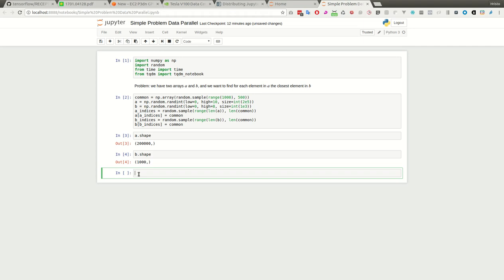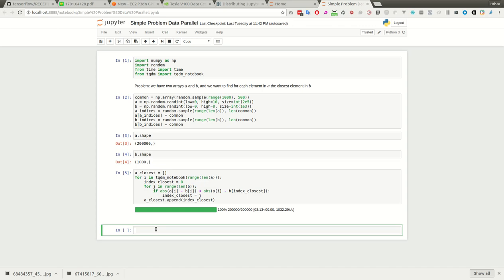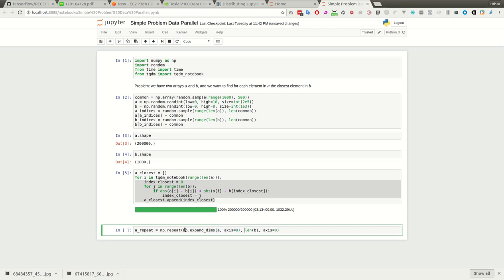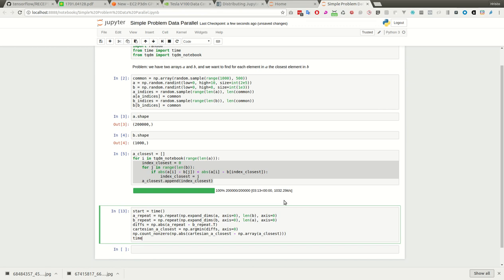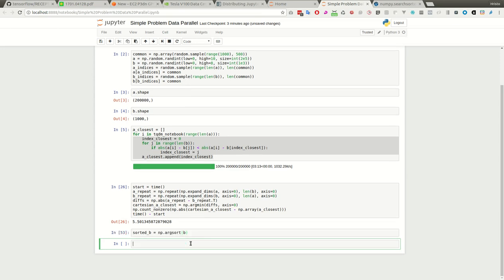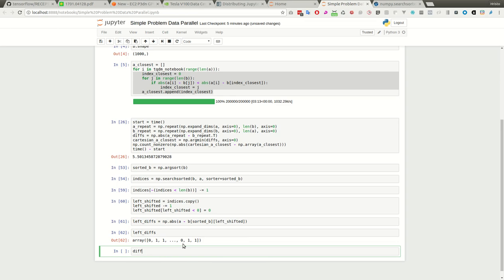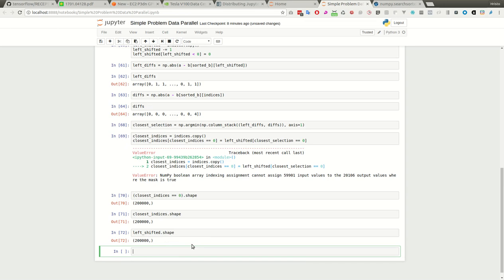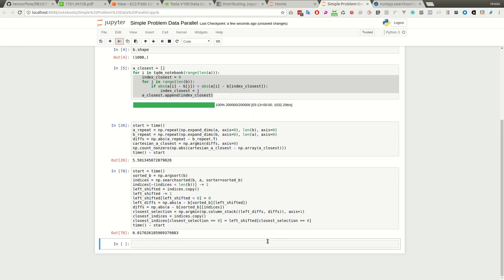Vectorized thinking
A primer on how to approach a problem in a vectorized way. The problem is to find the closest element from a given array to the elements of another array. The problem is solved in three different ways:
1. Naive sequential - O(n^2)
2. Parallel naitve - O(n^2)
3. Parallel fast using binary search - O(n log(n))